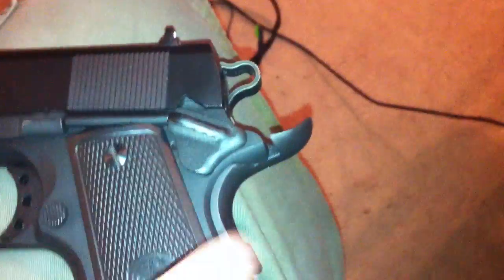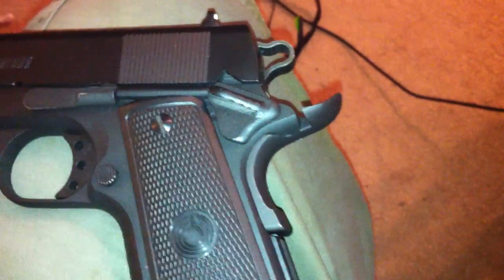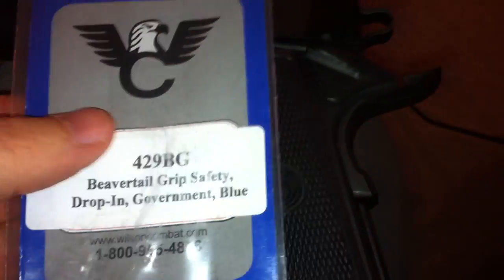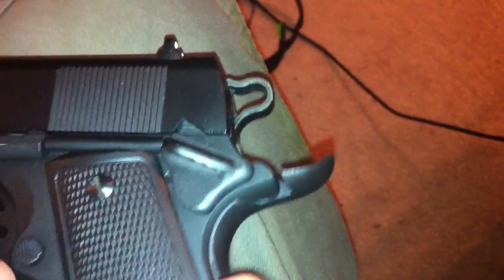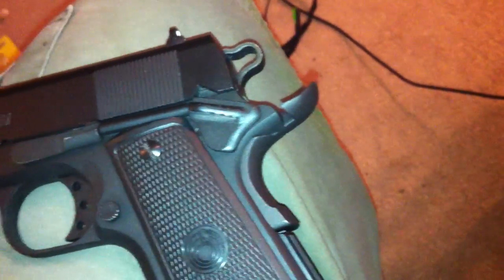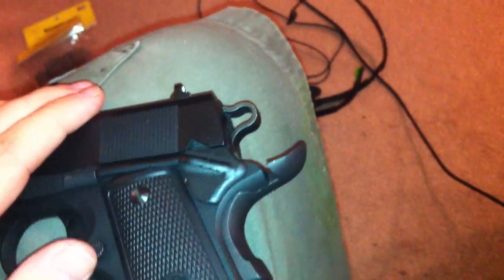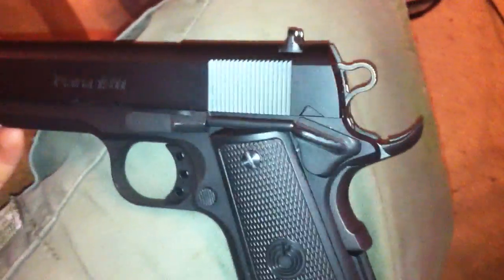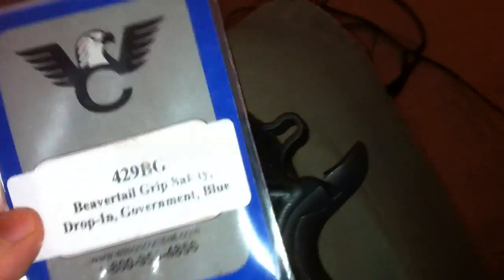Beavertail Grip Safety GI Expert 1911 Install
Just a video showing a beavertail grip safety that I installed on my Para Ordnance GI Expert 1911